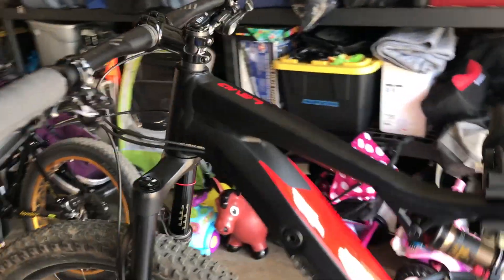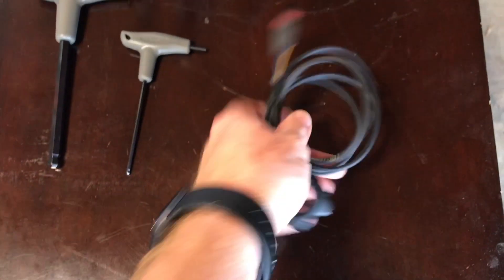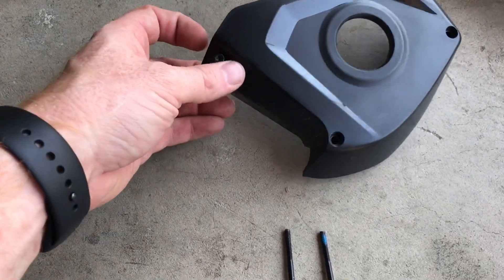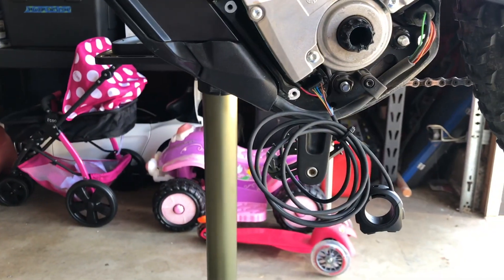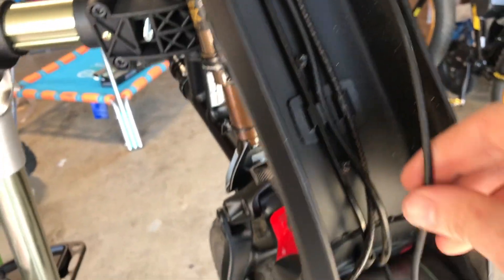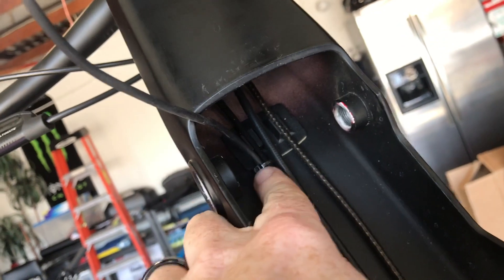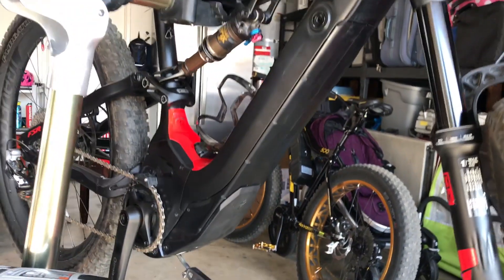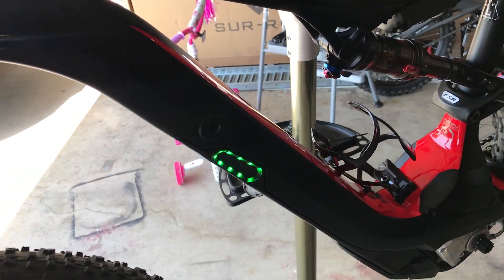Specialized Turbo Levo Control Switch Retrofit (2016-2017 Models)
I wanted to add the switch from the new 2018 models to my 2016... as luck would have it, it's actually very easy to do!

Note:  Firmware update required at dealer to complete (Free of charge usually)